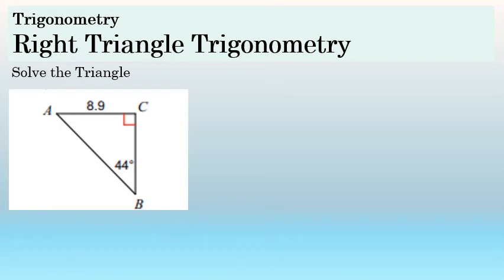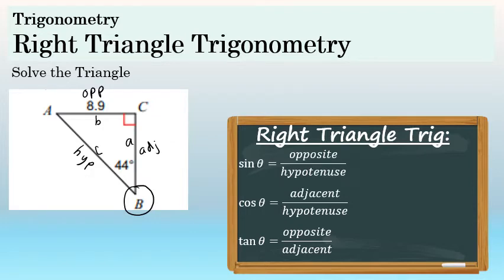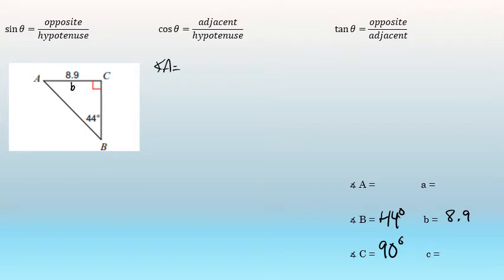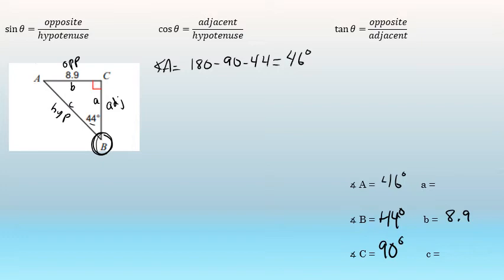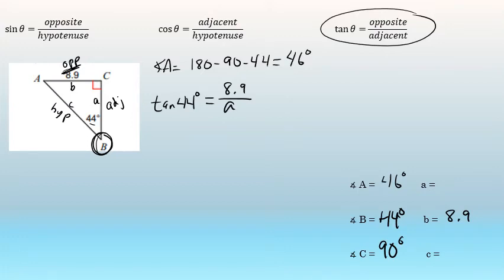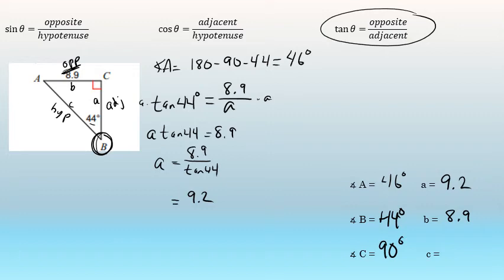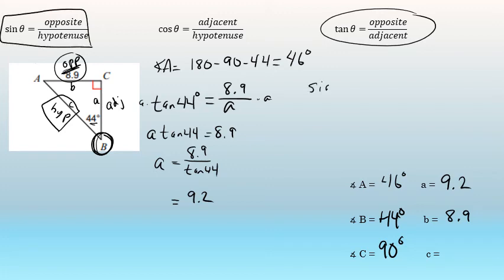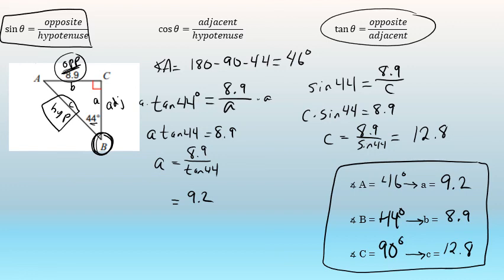Solving for a Side in a Right Triangle with Trigonometry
When asked to solve a triangle, you must find the lengths of all sides and the measures of all angles.  In this problem I use right triangle trigonometry to solve a right triangle when given two angles and one side.